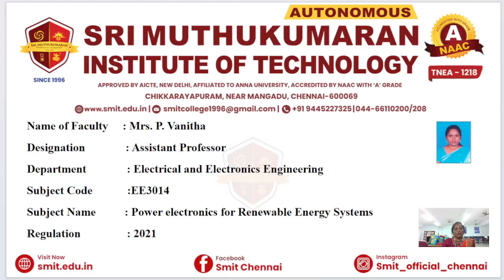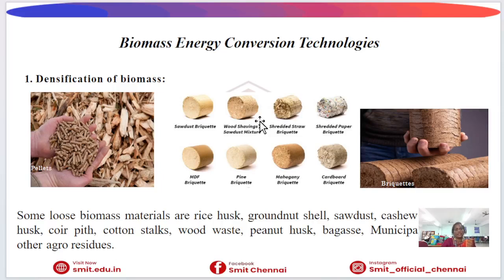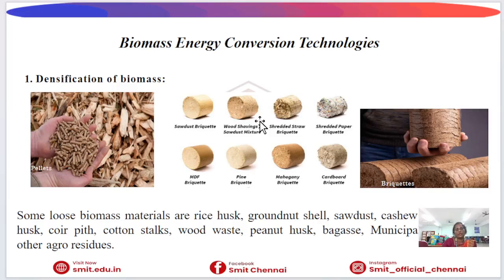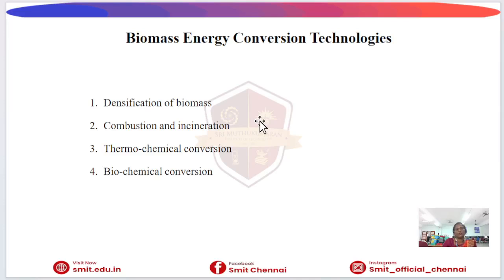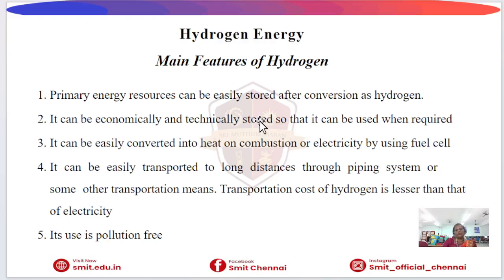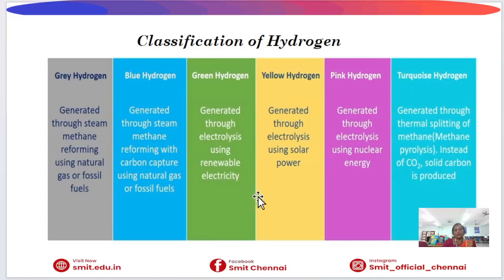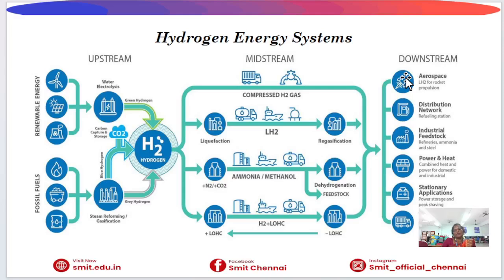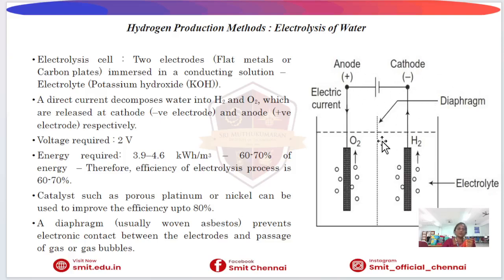POWER ELECTRONICS FOR RENEWABLE ENERGY SYSTEMS_EE3014_UNIT 1_PART 2